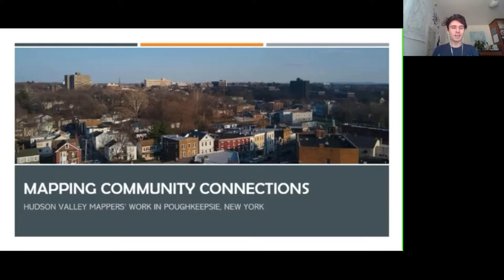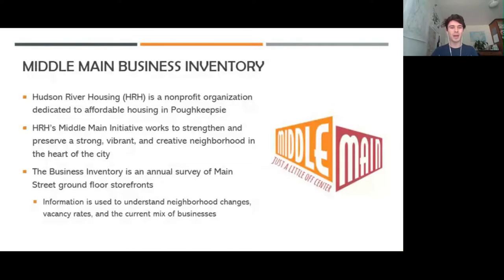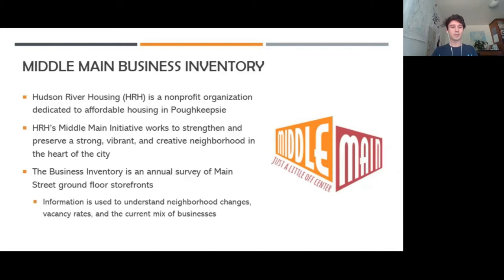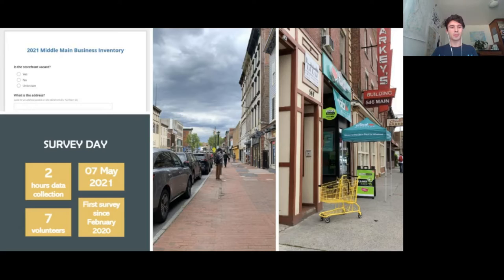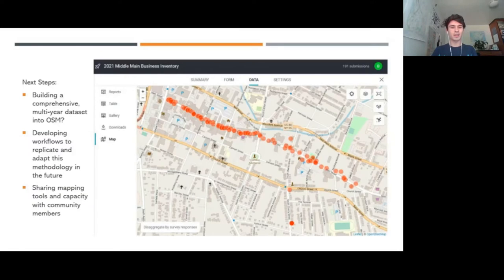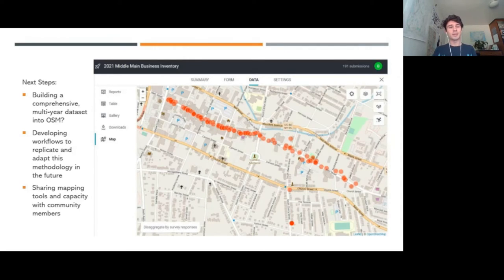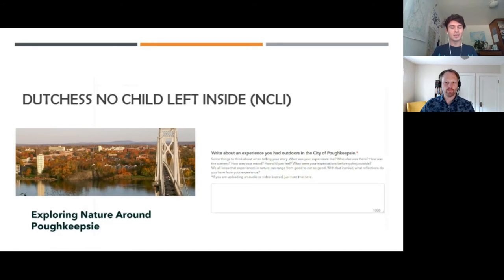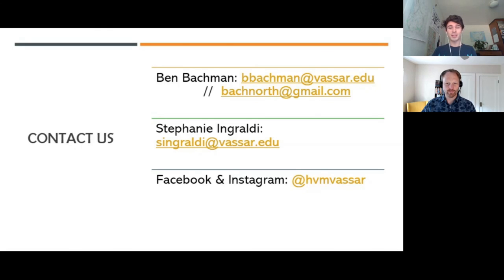Mapping Community Connections: Hudson Valley Mappers' Work in Poughkeepsie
A Mapping USA (Spring 2021) presentation by Benjamin Bachman.